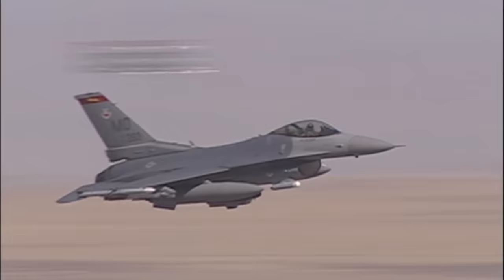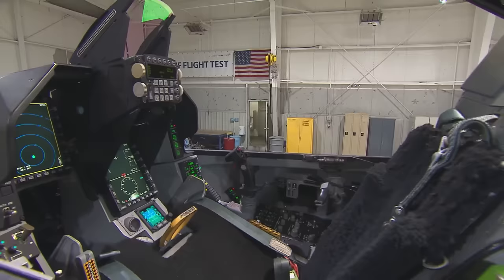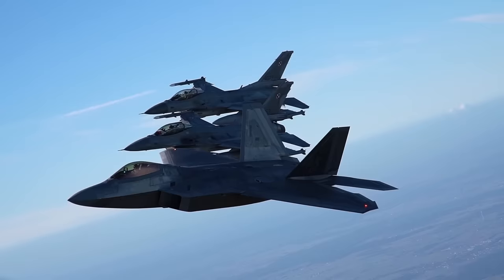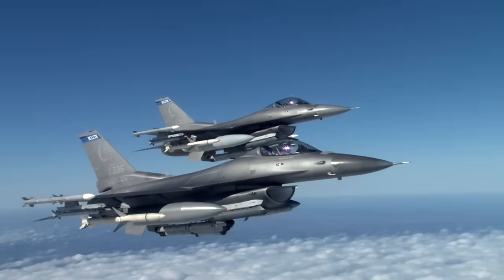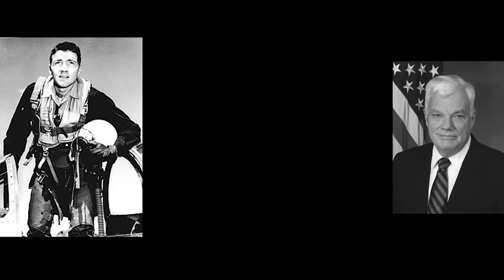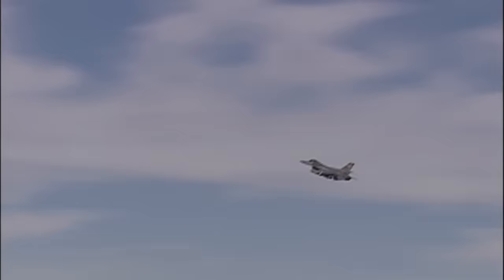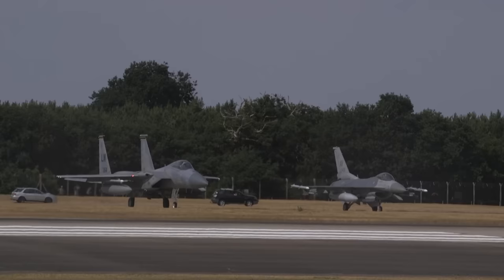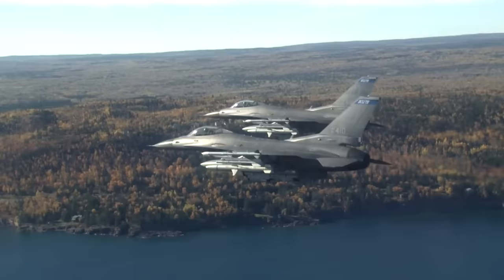Block 70 F-16: The Next Generation Viper Fighter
In this video, we'll take a look at the Block 70/72 F-16 Viper fighter jet. This advanced aircraft is designed to replace the ageing F-16s currently in use by the USAF.

This video is a deep dive into the Block 70/72 F-16 Viper fighter jet, exploring everything from its performance to its future potential. We'll look at the design philosophy behind the Block 70/72 F-16 Viper, and discuss its unique features and capabilities. If you're interested in learning more about this next-generation aircraft, then watch this video!

Photography and video Credits/Attributions:

Boeing
Lockheed Martin
Northrop Grumman